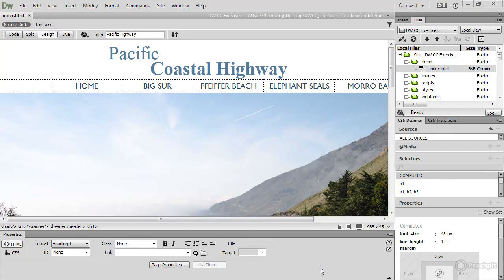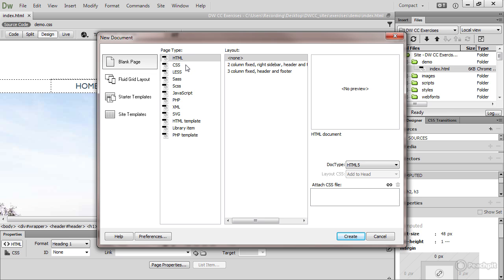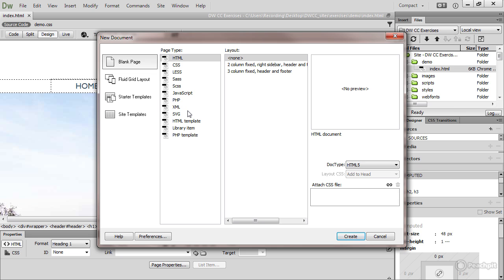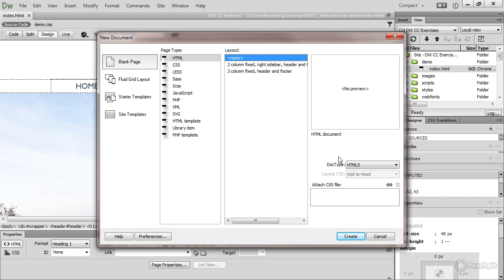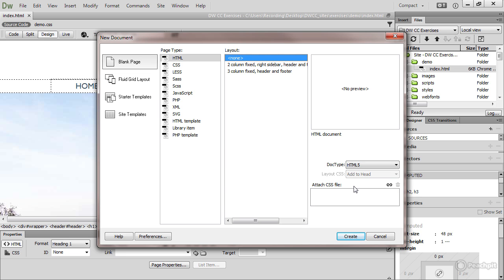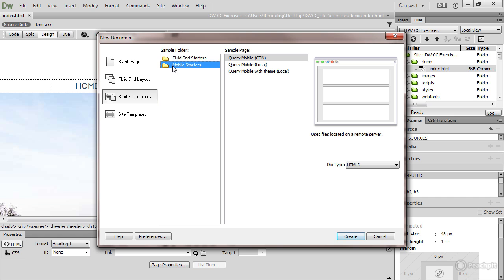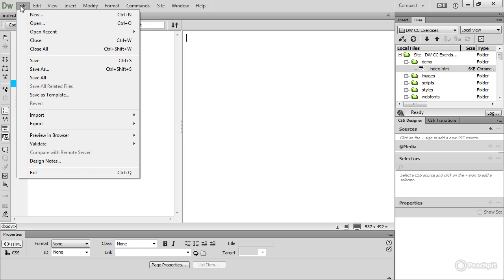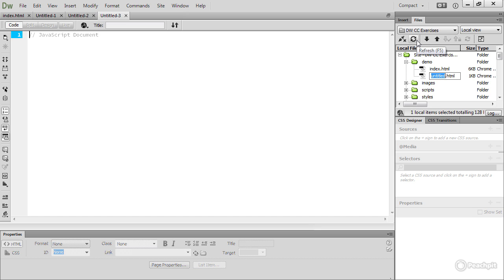021 Using the New Document Dialog Box